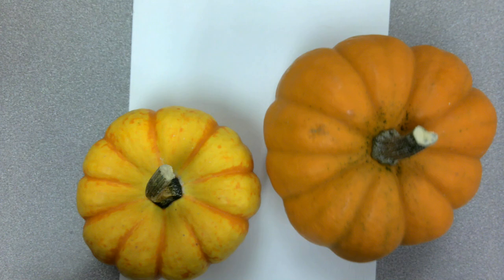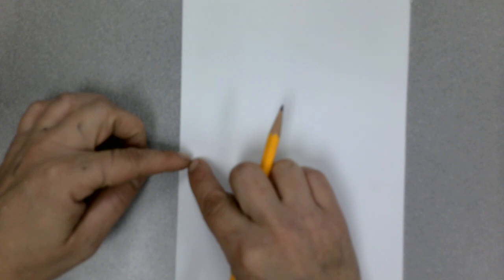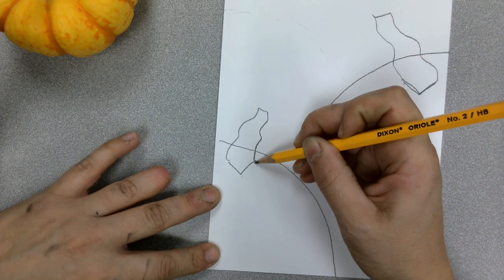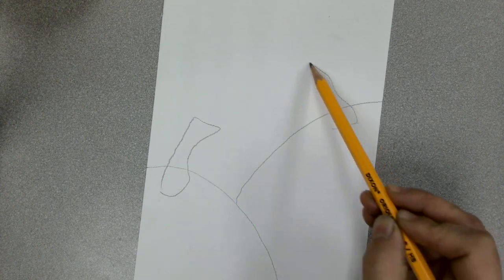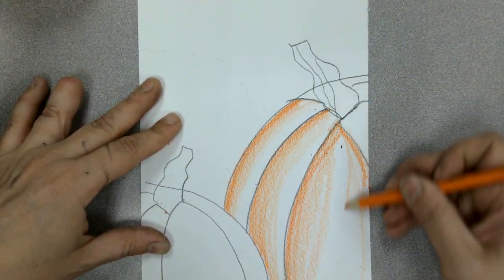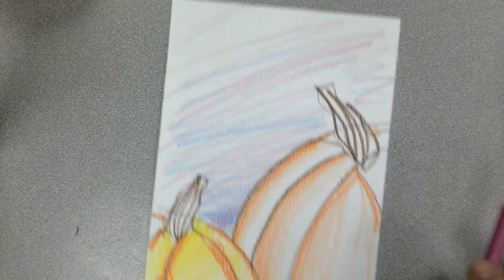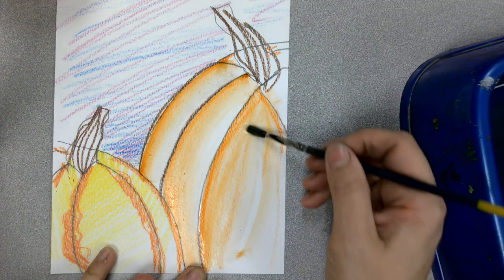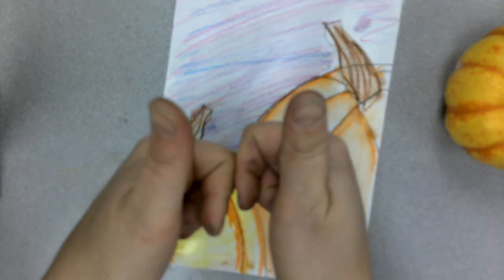Watercolor Pencil Pumpkins